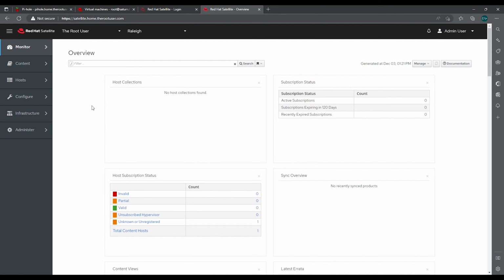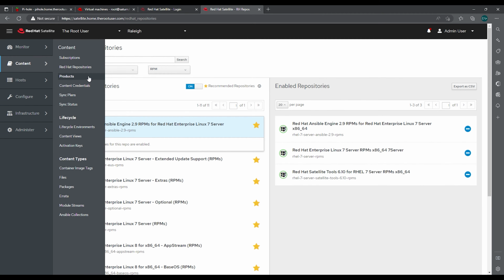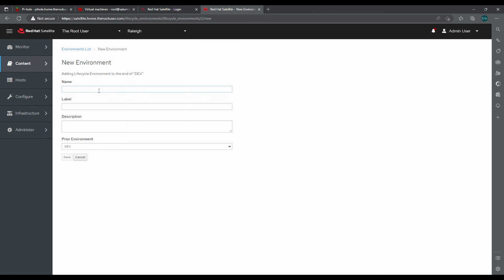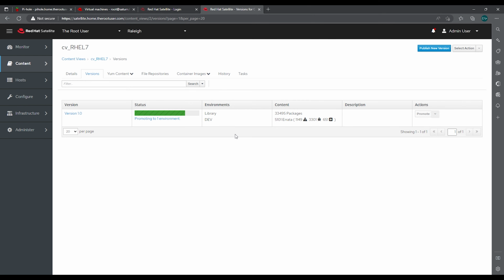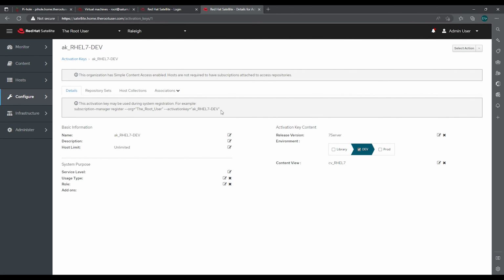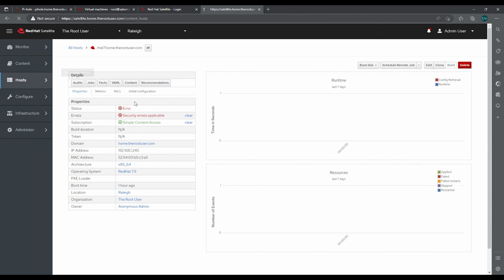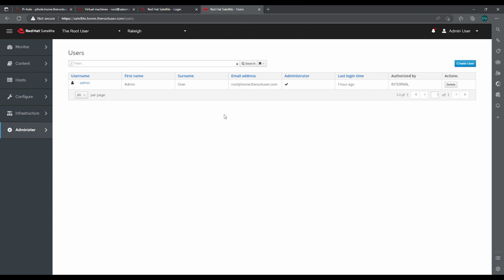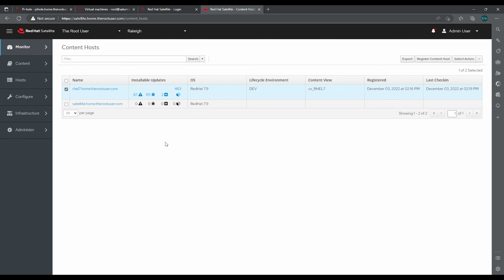How to configure Red Hat Satellite 6.10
In this video I show how to do the initial configuration of Red Hat Satellite 6.10.  Setting up your entitlement manifest, the lifecycles, content views, activation keys.  Then registering a Red Hat Linux server to the Satellite server and patching the server.

When you are done, you'll have the core setup of Satellite that you can then expand upon to meet the needs of your organization to develop a solid patching platform.

Recommended equipment

00:00 Introduction
00:27 Setup your subscription manifest
01:43 Enable needed repositories to sync from Red Hat
03:46 Create a sync plan and start initial sync
05:55 Create lifecycles for your environment
07:43 Create and publish Content Views
11:24 Create an activation key
14:53 Register host with activation key
17:21 Patch your new host
19:28 Setup host collections
20:57 Tour of the administrator section
24:31 Conclusion